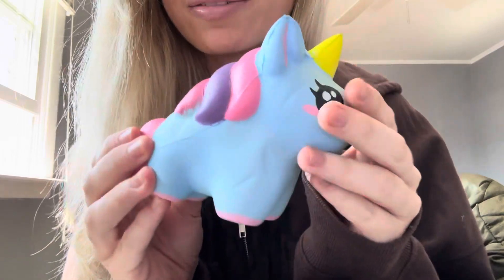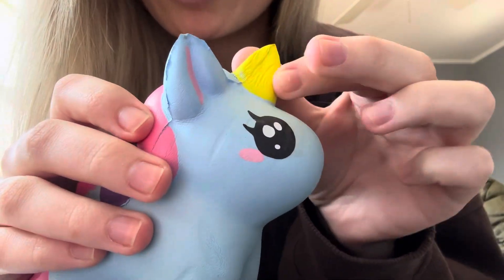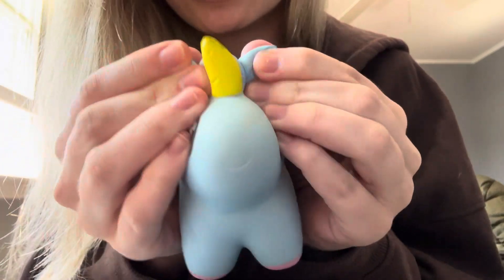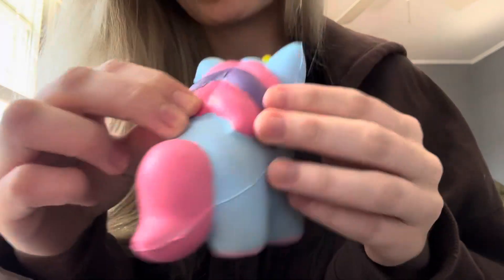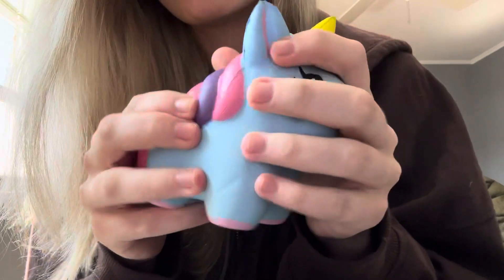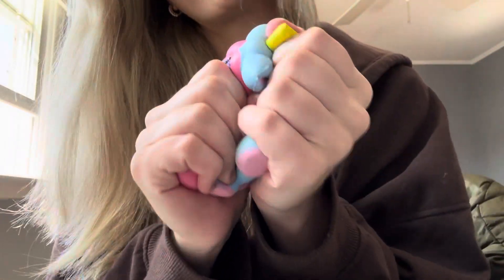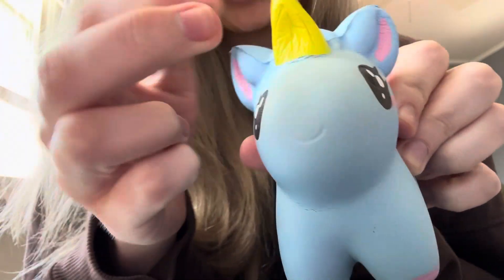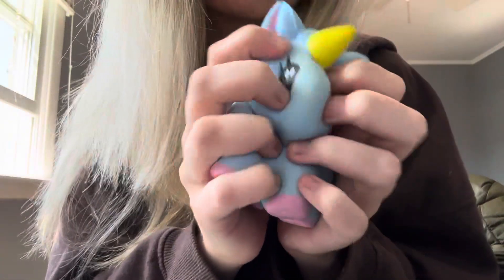ASMR playing with a squishy part 2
Sorry for the abrupt ending I got a phone call lol